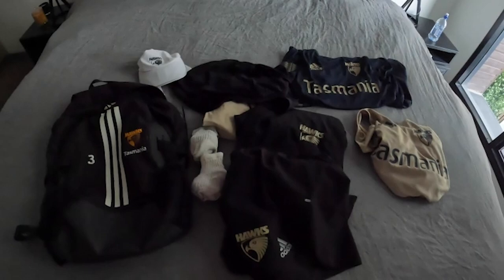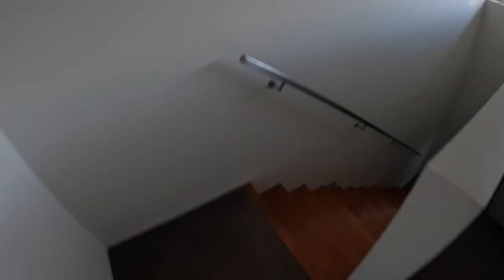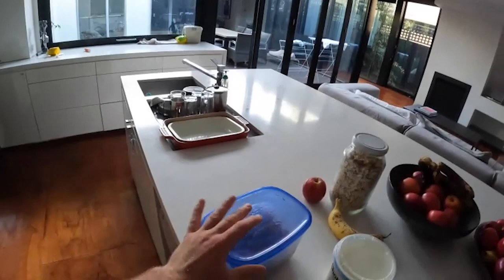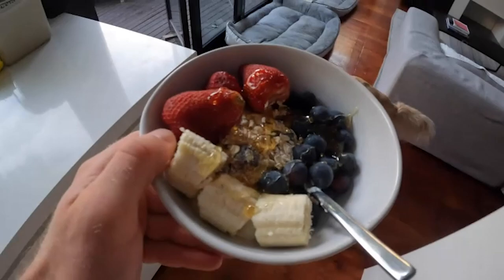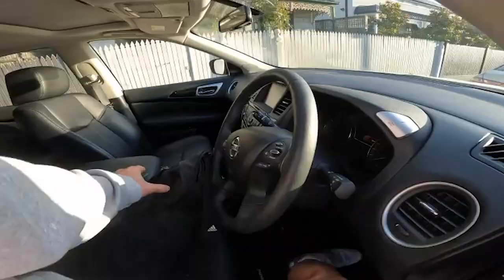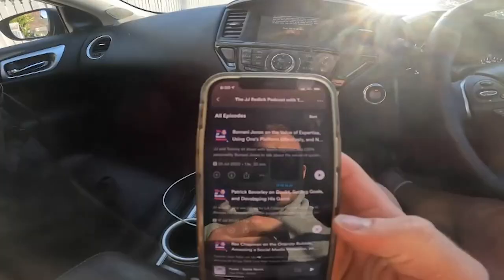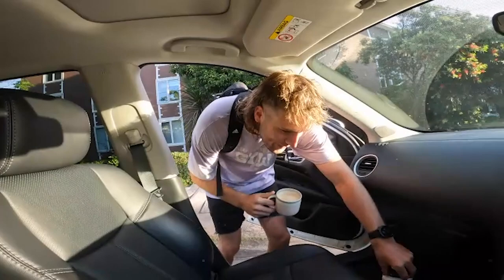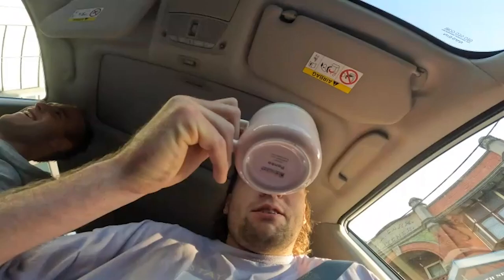DAY IN THE LIFE OF TOM MITCHELL | AFL FIRST DAY OF PRE SEASON VLOG